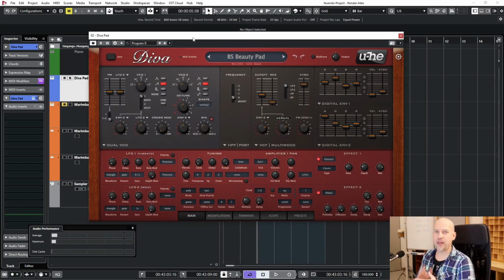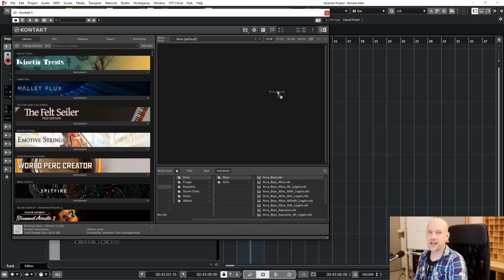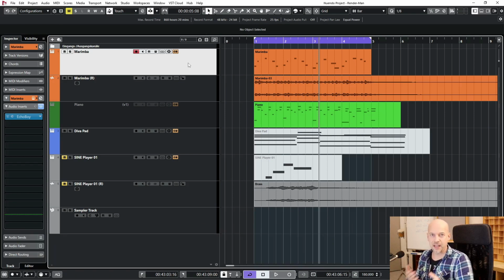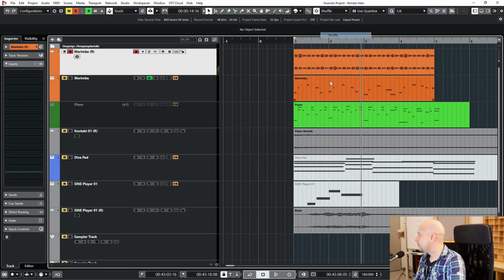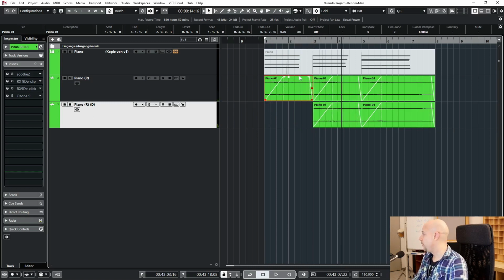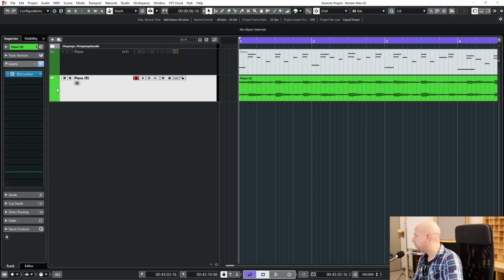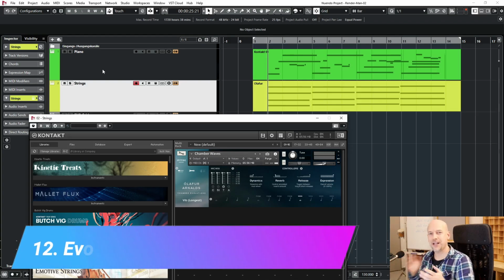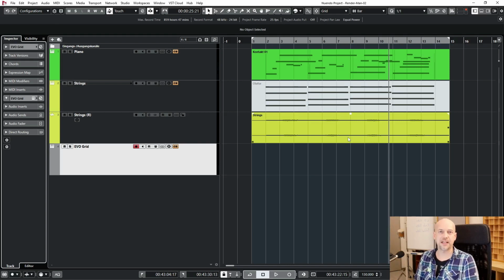Render in place (Cubase) - 13 tricks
What are the benefits when you use render in place inside Cubase? At this 13 tricks I show you how I work with rip. It will allow you more creativity and faster workflows.

00:00 Intro
00:11 1. Save CPU power
01:10 2. Save RAM
02:56 3. Faster loading times
04:14 4. Export for other people
06:04 5. Save virtual instruments
06:24 6.  Create samples
08:49 7. Slicing / Chops
11:16 8. Audio file editing
12:45 9. Direct offline processing
15:56 10. Waveform overview
17:30 11. Always same results
18:36 12. Evolving Pads
21:07 13. Trials